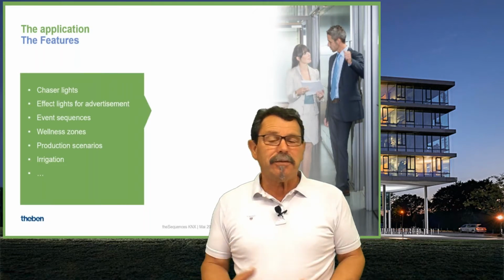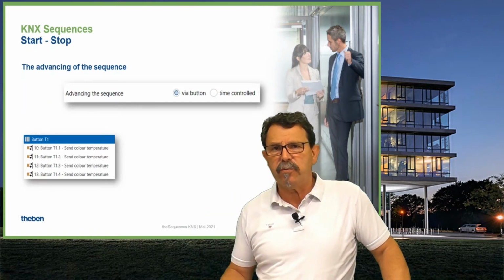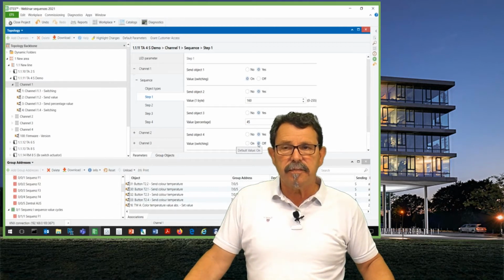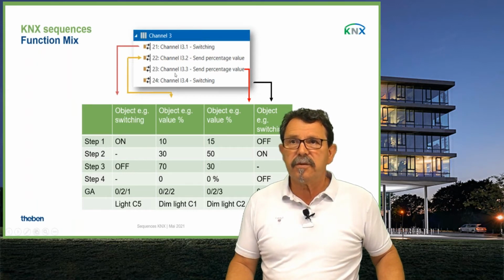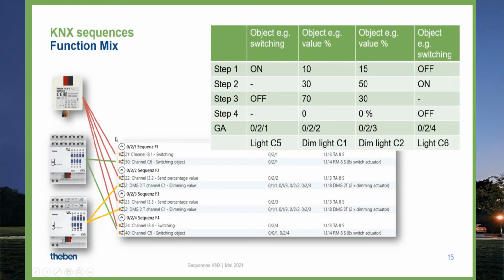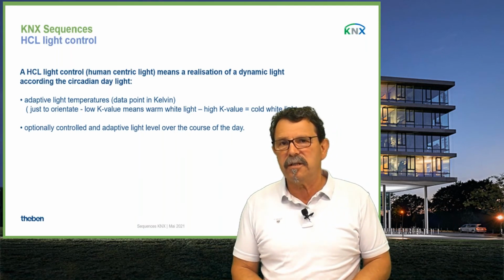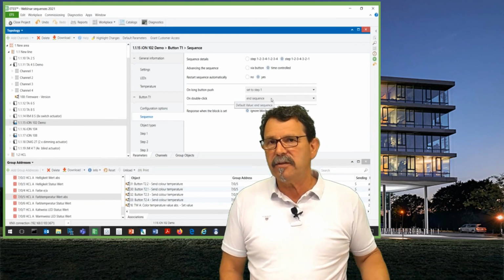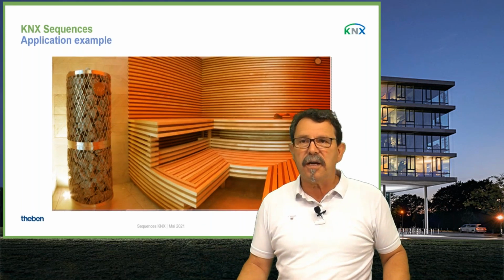KNX sequence control: simple to configure, powerful in application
The dermand for both sequence controlled solutions and pre-defined processes and effects are increasing regularly. With a multifunction sensor iON or a push button interface TA, the settings are done in a breath, independent of switched, dimmed, colour control or timeframe use cases.